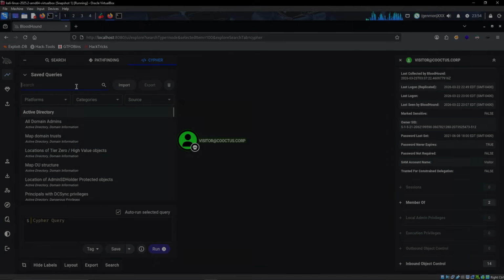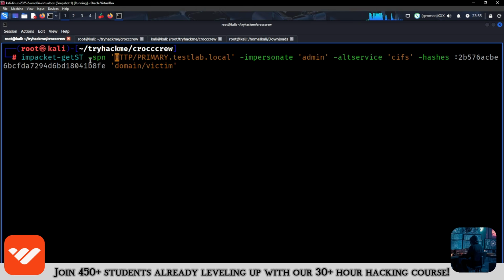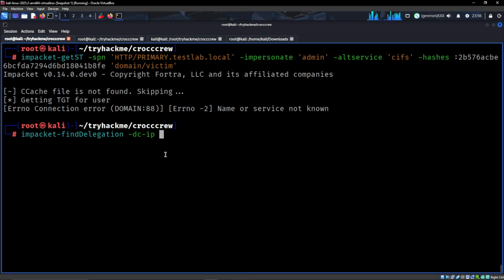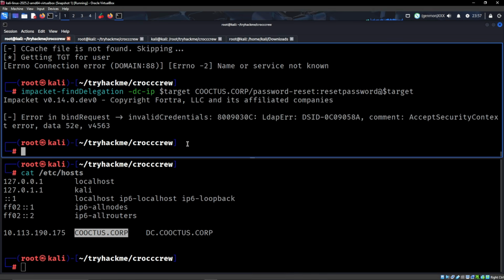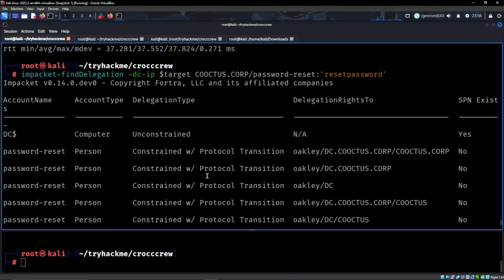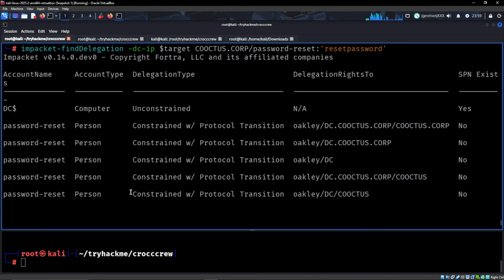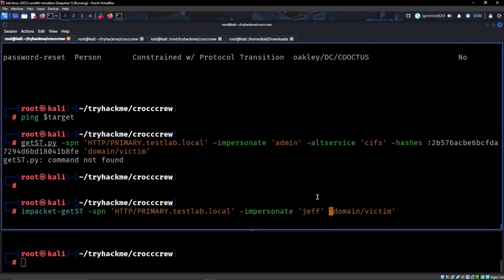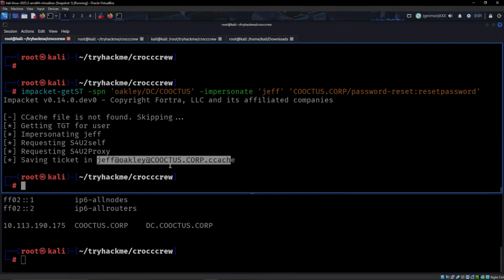How I Root Any Active Directory Machine - Part 5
In this video, I break down a complete methodology for hacking Active Directory in exam environments, designed to help you go from low-privilege user to Domain Admin in a structured and repeatable way. Whether you're preparing for certifications like OSCP, CPTS, or other penetration testing exams, this guide shows you exactly how to approach any Active Directory lab or exam machine with confidence.

We cover the full Active Directory attack chain, including enumeration, privilege escalation, lateral movement, and post-exploitation, using a step-by-step workflow that removes guesswork and helps you stay focused during high-pressure exam scenarios.

In this TryHackMe walkthrough, we dive into the Crocc Crew machine, a hands-on Active Directory lab where we investigate a compromised domain controller, perform enumeration, uncover malicious persistence, and escalate privileges step by step. This video covers essential AD pentesting techniques including user and group enumeration, privilege escalation, lateral movement, and post-exploitation analysis, making it perfect for beginners and intermediate learners interested in ethical hacking, red teaming, and cybersecurity labs. Follow along as we break down real-world Active Directory attack paths, security misconfigurations, and practical hacking methodology using tools commonly seen in CTF challenges and professional penetration testing environments.

Happy Learning! :) ❤